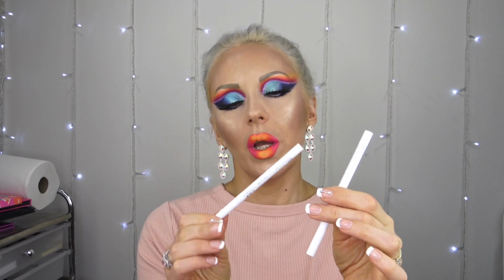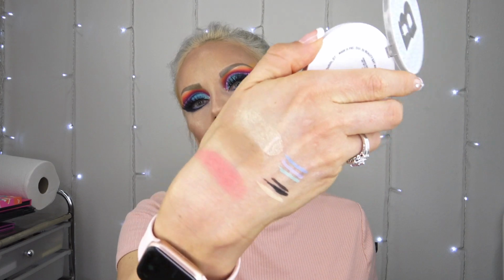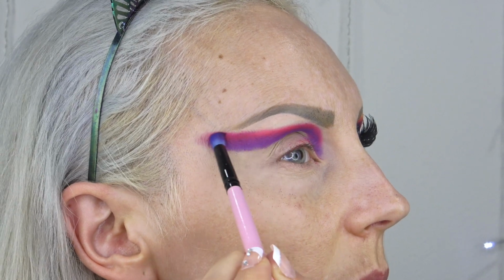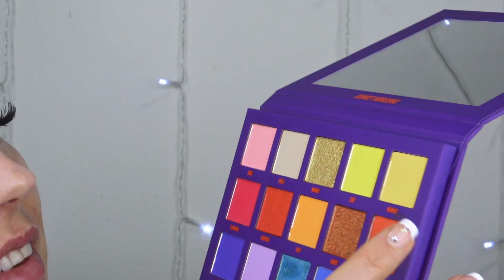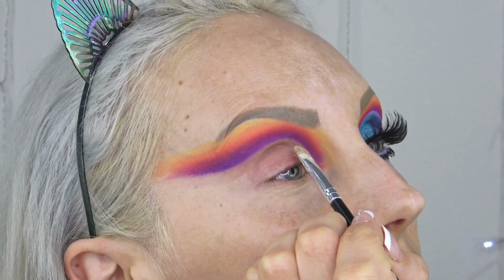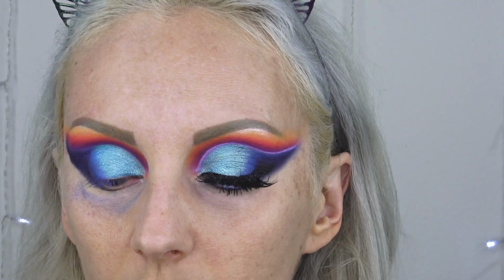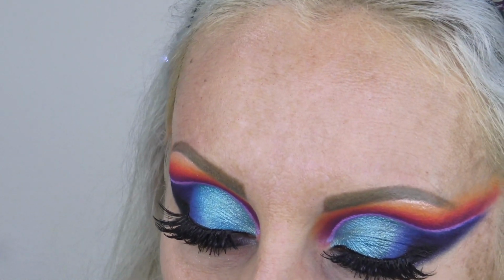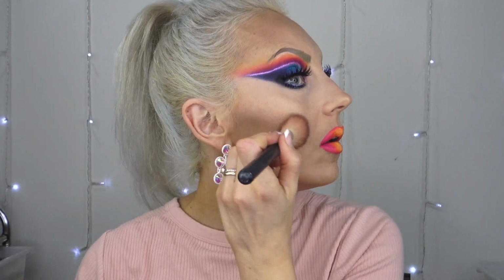BEAUTY BAY HAUL, SUNSET HORIZONS PALETTE AND MORE, GRWM REVIEW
I couldn't resist this beautiful Beauty Bay Sunset Horizons palette!  I got also other new Beauty Bay brand items, great stuff!  😍 💖
You can find the products here.  Thank you for your support!❤️

My Name is Elaina.  I am a huge makeup fanatic, I love everything beauty, makeup, glam. Live streams every Sunday at 12 PM PST.